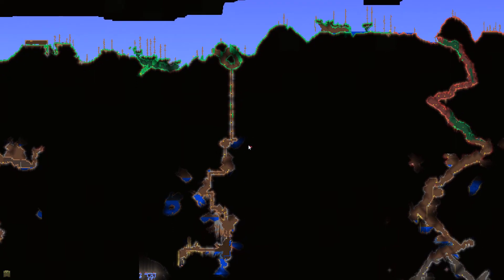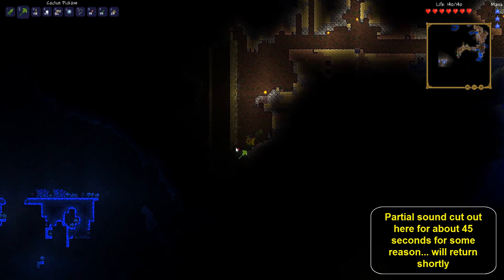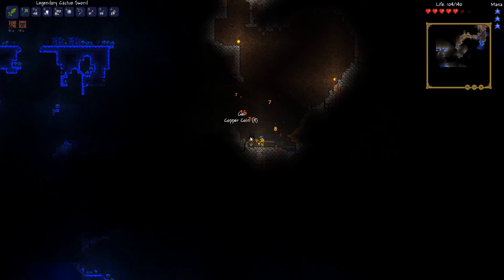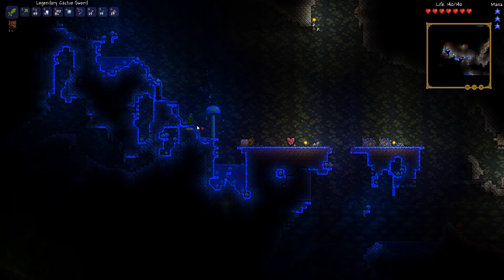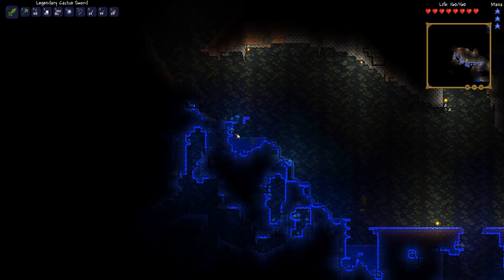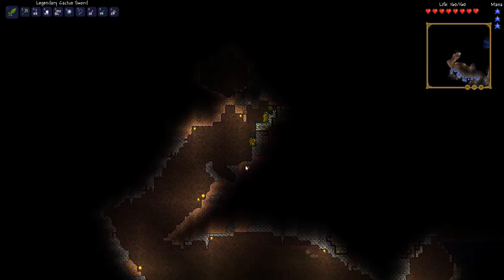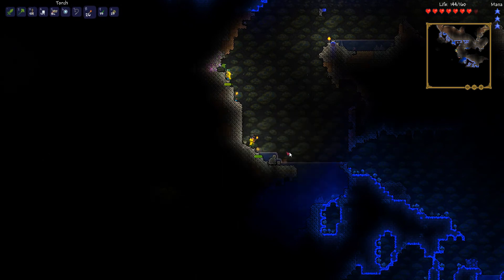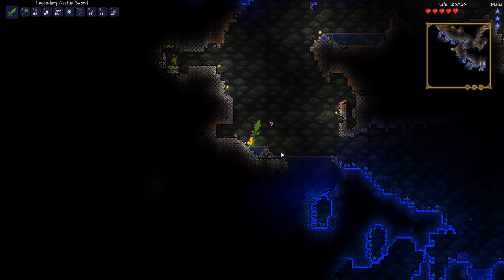Terraria 1.2 Multiplayer Live Comm! - Ep. 5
Finally!  The long awaiting 1.2 patch for Terraria has been released!  We've been waiting for this one for a while here at Vengoose Gaming, and we hope you enjoy our Let's Play coverage.  Come join us as we learn about all the new facets of this latest patch, and unpack the mysteries within in our informative yet fun style of commentary (we hope).  :-)